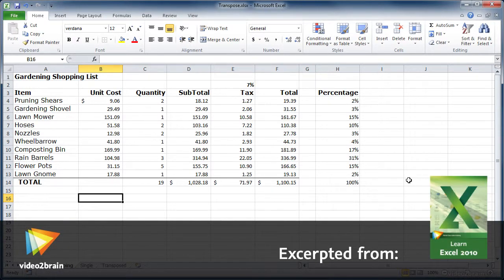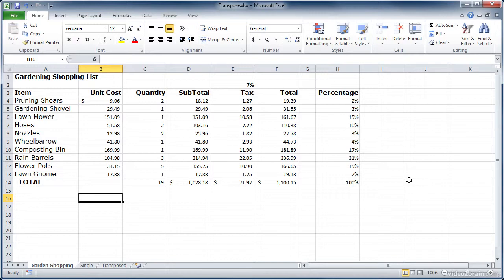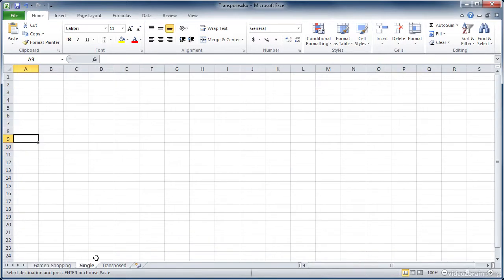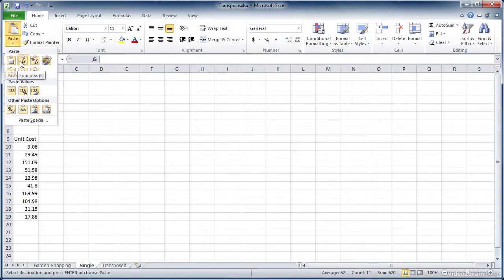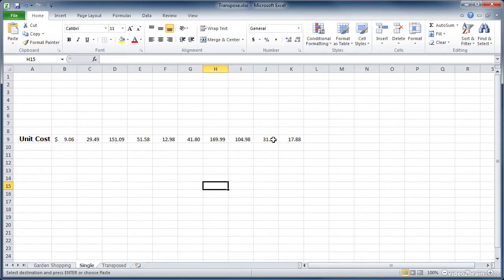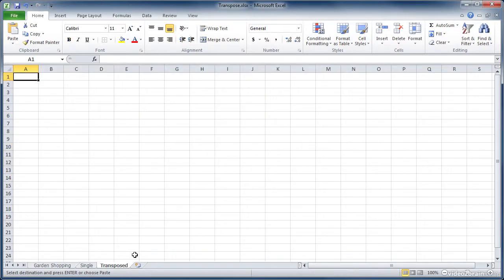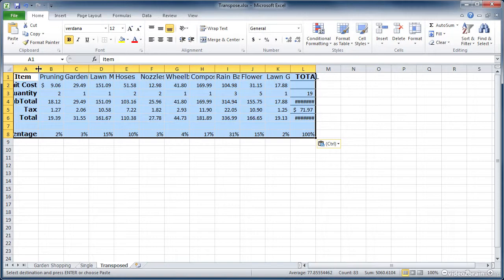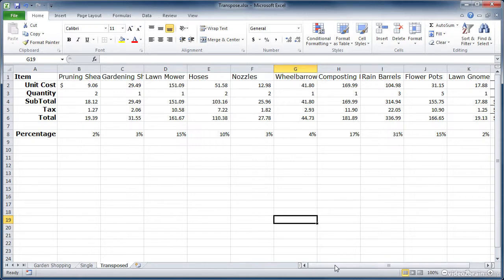Transposing Rows and Columns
In this free lesson from video2brain's course, Learn Excel 2010, Chris Grover walks you through transpoing the rows and columns in a worksheet. For more information on this course, please